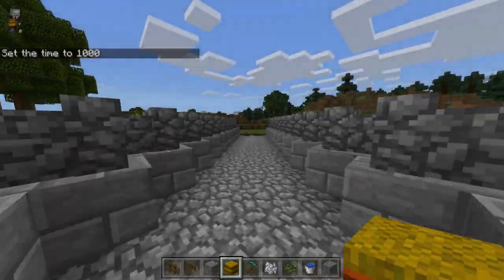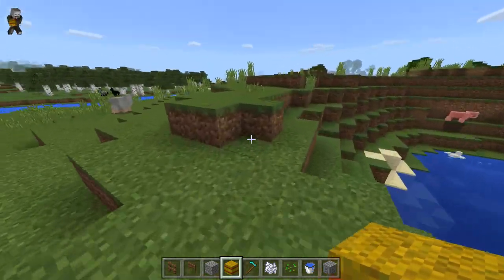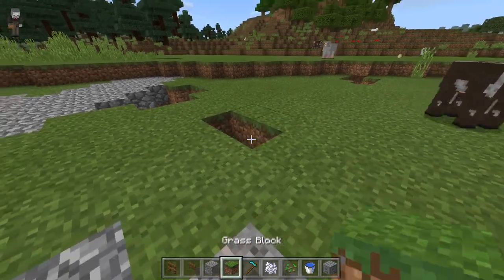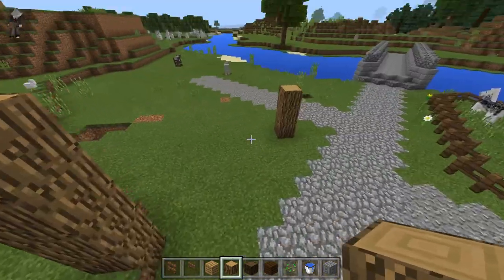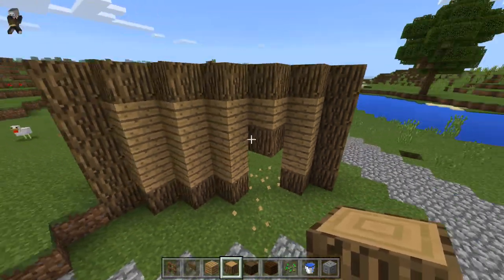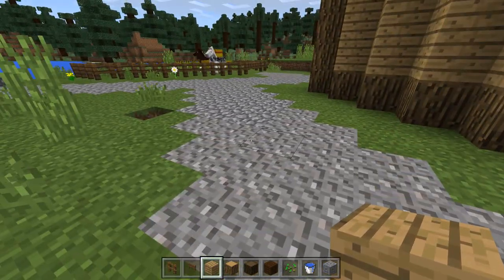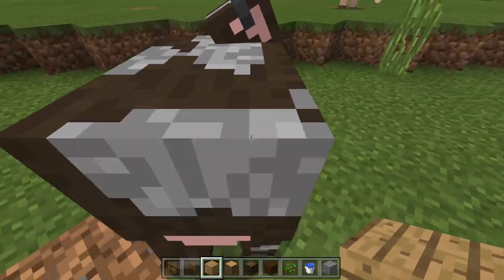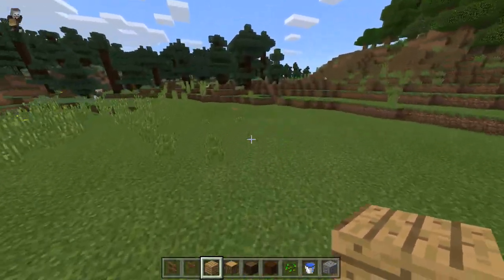Minecraft Trident AQUATIC UPDATE (New Melee Weapon)